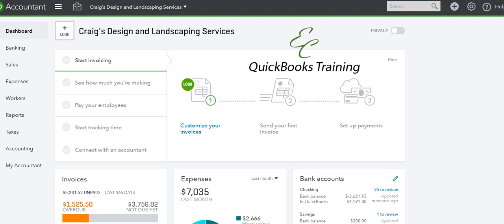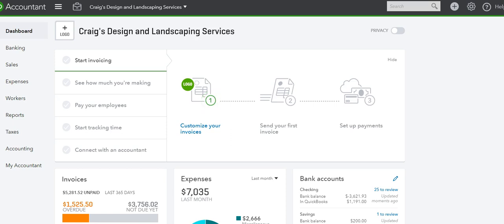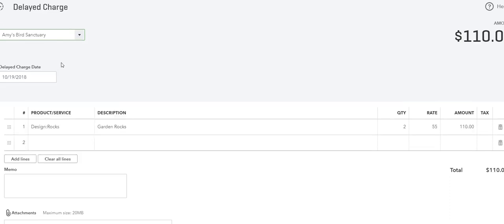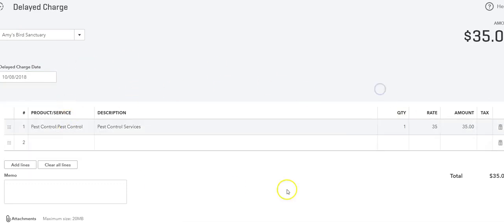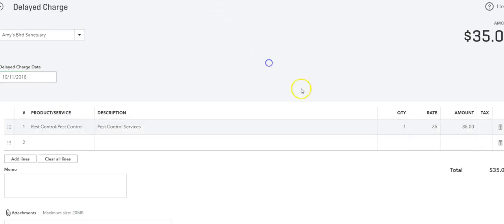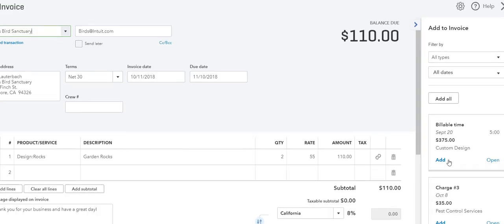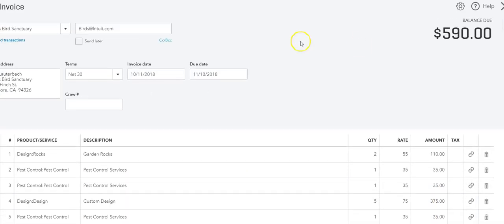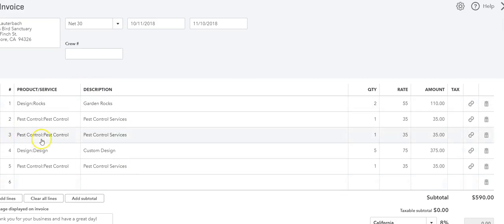How to Create Delayed Charges in QuickBooks Online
This quick tutorial will show you how you can do delayed charges for your business. Delayed charge is a way for businesses to keep track of items to be billed to clients in the future.